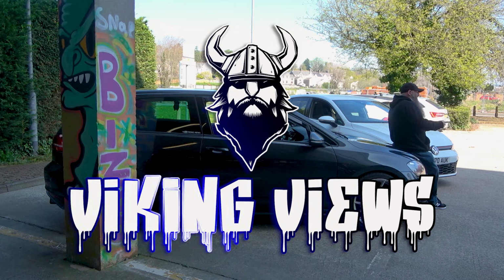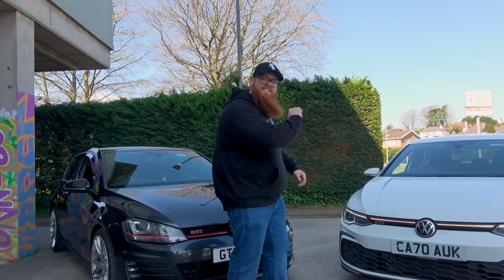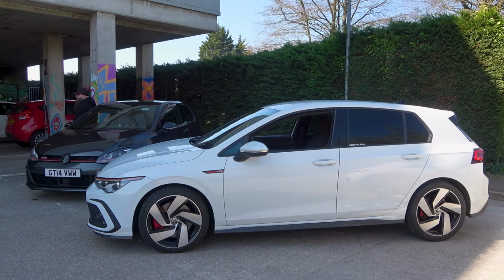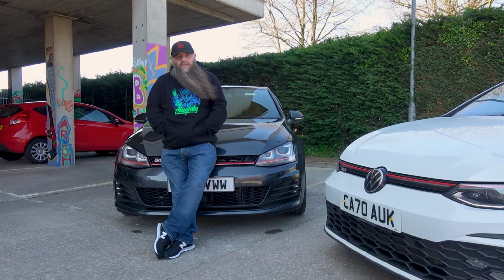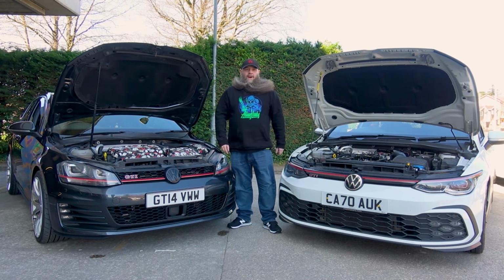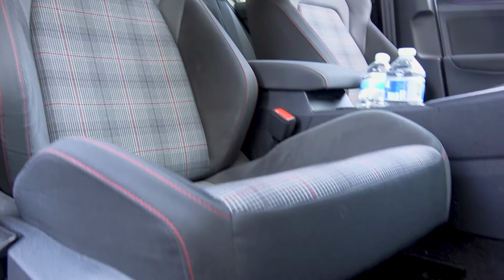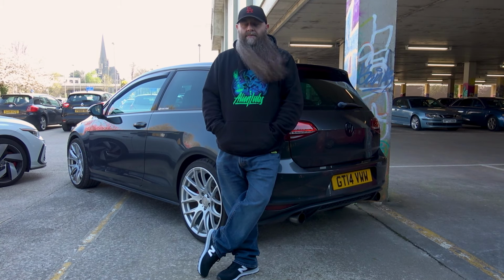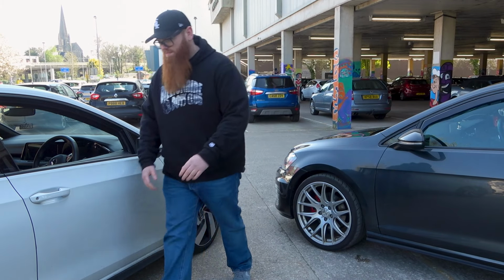VW GOLF MK7 GTI Vs MK8 GTI - WHICH ONE SHOULD YOU BUY?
Join the boys on their new adventure S'apnin!

I'll tell ew exactly whats s'apnin!

Considering buying a VW Golf GTI? Stuck between the MK7 GTI and the MK8? Or Maybe own a MK7 and thinking about upgrading to the MK8? Well pay attention as this video is for you!

We are going to take a look at both, get a good comparison of both and we are going to tell you exactly which one you should buy!

Drop those thoughts in the comments below.

Dan's metal one...

Jordan's nonsense...

The Beards!

Viking Views on Facebook...

Viking Views on Instagram...